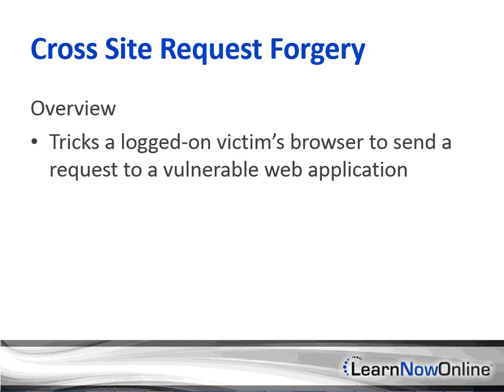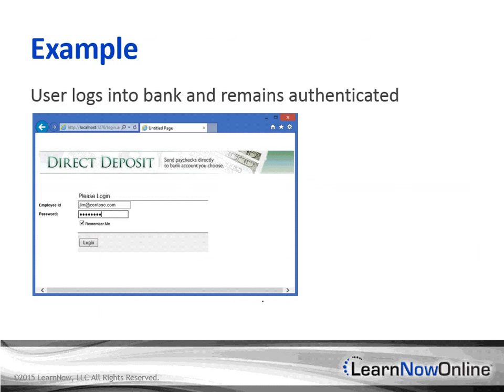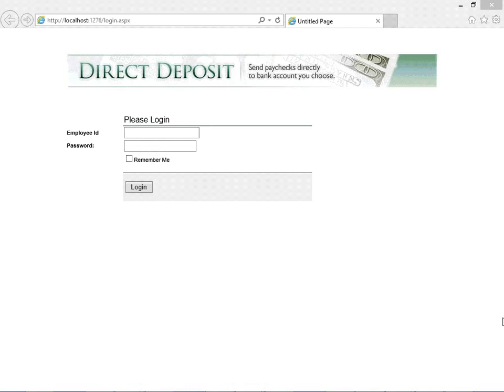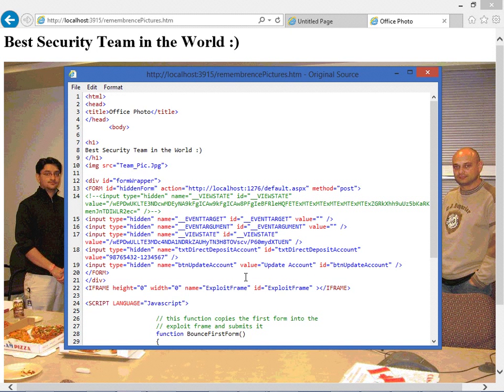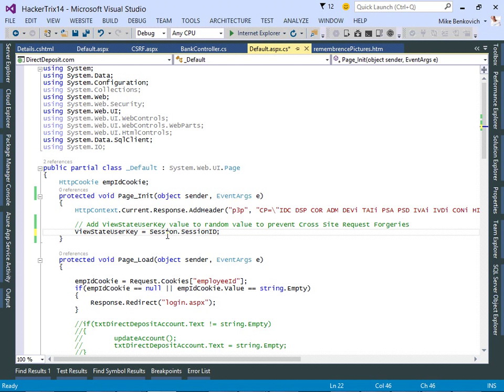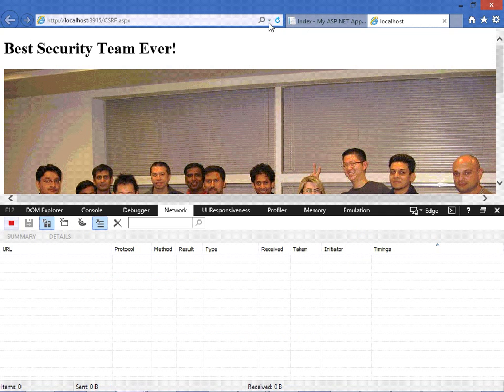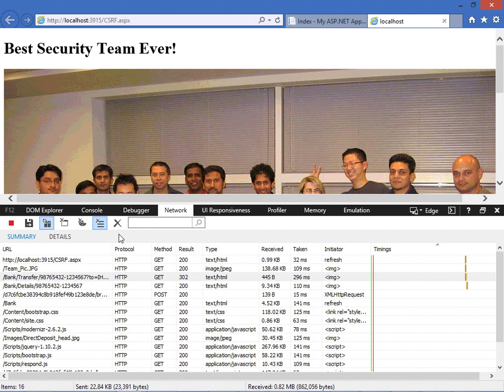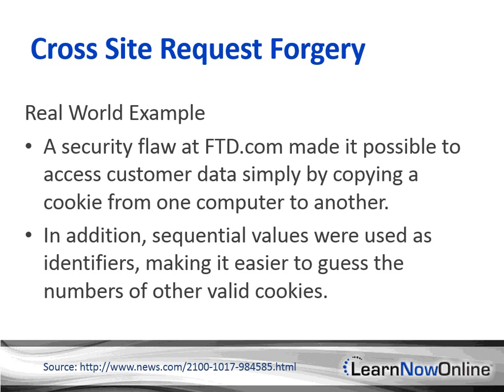OWASP: Forgery and Phishing Tutorial Video: Security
This tutorial will take a look at Cross-Site Request Forgery, which is an exploit that has been on the OWASP top 10 list for awhile. It takes advantage of an authenticated user by submitting additional and unexpected requests against a vulnerable site from another location; either another site, or a fishing email.